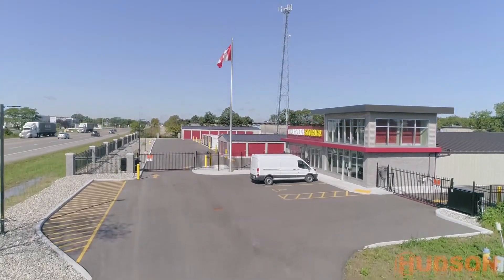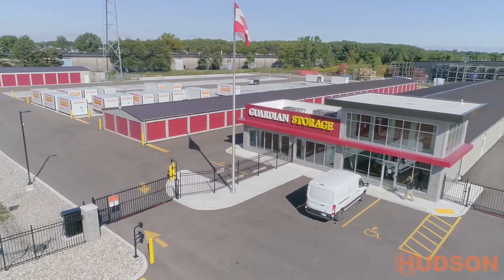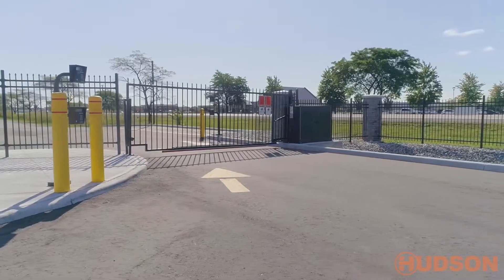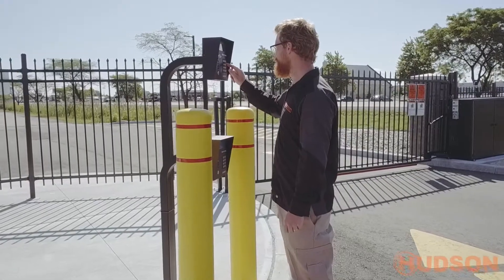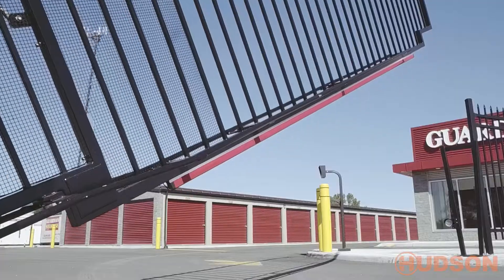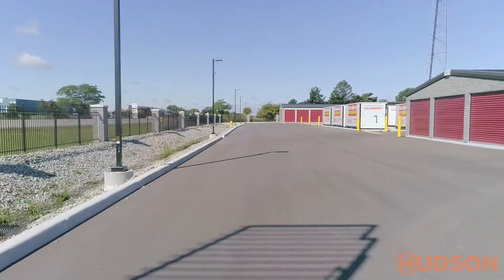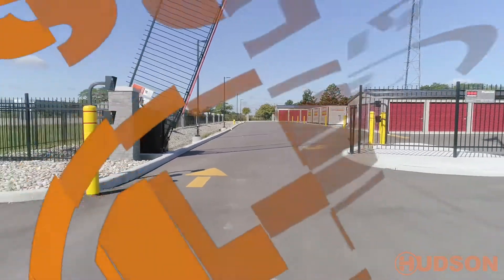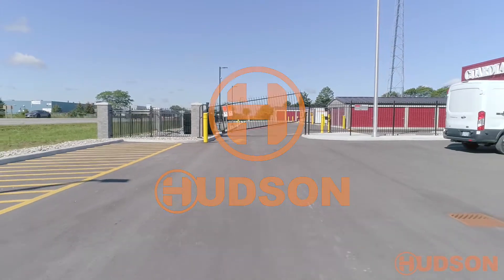Hudson Group - Save Space With a Vertical Pivot Lift Security Gate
Our focus at Hudson Group is providing quality parking equipment, revenue control, sliding and swing gates, access control, and physical and electronic security. We supply solutions to our customers while bringing new innovative ideas and superior products to your business.

Not only do we offer reliable installation and service, but preventative maintenance as well.

The Hudson Preventive Maintenance Program ensures your initial equipment investment does not depreciate with the normal wear and tear of typical operations. Not only does this safeguard your
investment, it also extends its lifespan and effectiveness. Through monitoring of your equipment, minor repairs and adjustments undertaken on a regular basis, Hudson guarantees your satisfaction.

Hudson Group offers product sales, installation and service of reliable parking equipment, gate automation, access control and security systems, industrial doors & docks, bi-folding gates, bi-folding doors and locksmithing. Our focus is on providing quality to our customers. Our property access solutions bring innovative new ideas and superior products to your business. We represent a wide range of manufacturers, suppliers and strategic partners to provide you with the best-customized solution tailored to fit your needs and budget. Our headquarters is located in London, Ontario; we serve customers throughout Southwestern Ontario and beyond.

Hudson Group:
Hudson Entry & Automation Inc.
Hudson Doors Plus Inc.
Hudson Lock & Key Inc.

Hours:
Monday – Friday; 8 AM – 5 PM.

Address:
990 Pond Mills Road, Unit B
London, ON N6N 1A2

Industries Served: Airports/Hangers, Hospitals, Medical Clinics, Cannabis Producers, Breweries, Colleges, Universities, University, Automotive, Manufacturing, Food Industry, Pharmaceutical, Property Managment/Maintenance, Government Facilities, Farming, Agriculture, Gated Communities, Security Firms, Terminals, Railway, Marine Industry, Sally Ports, Corrections
Partners: Tymetal Cantilever Gates, HySecurity, Autogate, Garaga, Liftmaster, Medeco, CX5, FAAC, ARMA, Magnetic Automation, Nice, Linear Gate Operators